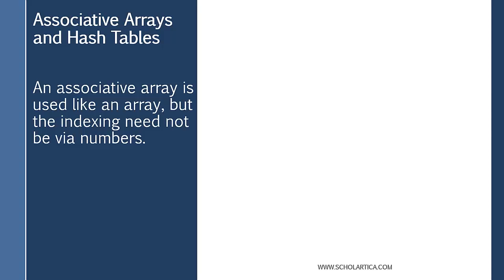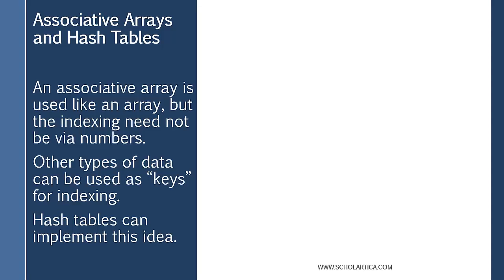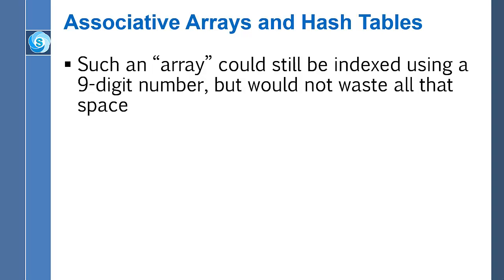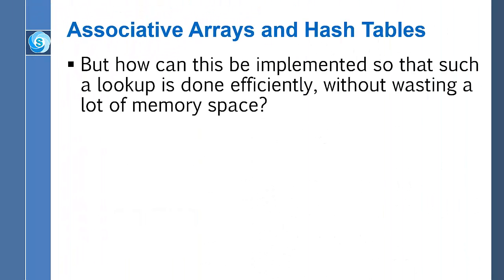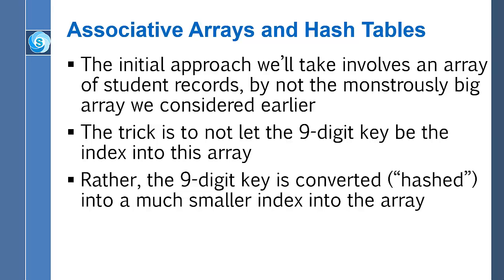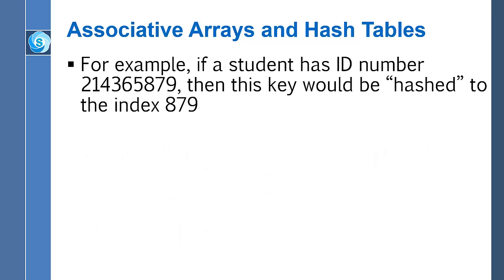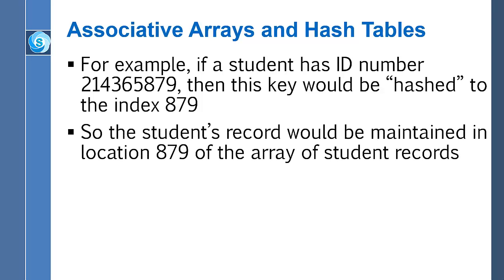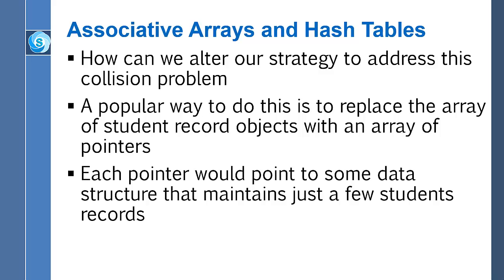Associative Arrays and Hash Tables: Part 1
This lecture is delivered by Prof. Michael Rieck. This is the first part and covers associative arrays and hash tables. An associative array is used like an array, but the indexing need not be via numbers. Other types of data can be used as "keys" for indexing. Hash tables can  implement this idea.